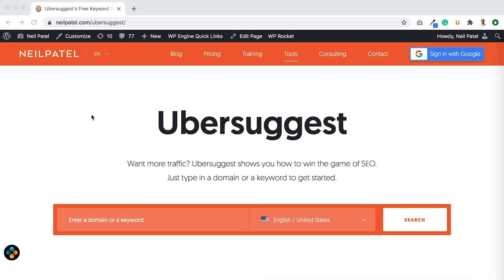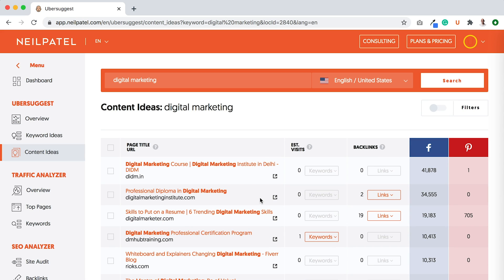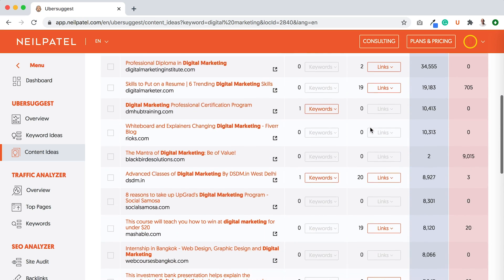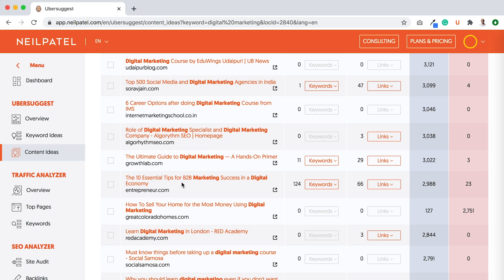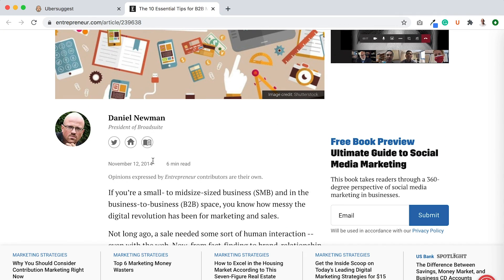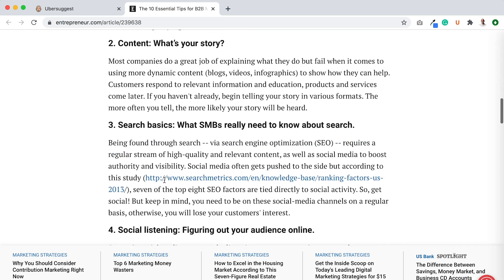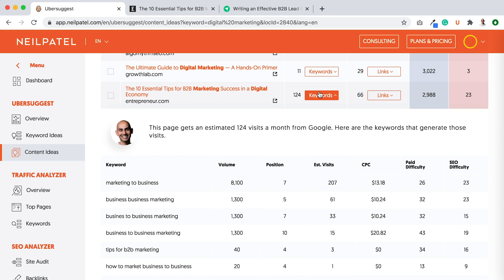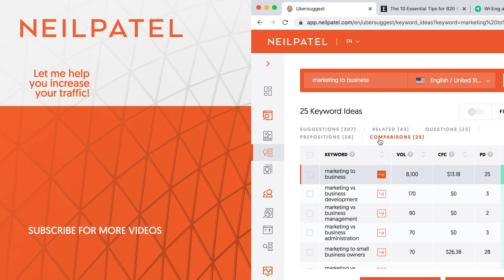How to Find 1000 Blog Post Ideas in Less Than 1 Minute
Today I'm going to teach you how to come up with over 1000 blog posts ideas in less than a minute.

So I want you to head to Ubersuggest, and I'm going to be breaking down the exact process I use to come up with blog posts ideas for my own blog, Neil Patel. And this worked for any industry.

So I want you to head over to Ubersuggest and just type in any keyword related to your space. So let's say I type in digital marketing, because I have a blog that covers a SEO paper. Click advertising, social media marketing, online marketing. It literally covers all aspects of marketing.

Type in something that's more general that gets some search traffic. Ideally, something that gets more than 1,000 visitors a month, and you'll see data on the traffic. And as you scroll down, you'll see more keyword ideas. But I want you to scroll all the way to the bottom and click on content ideas. Now click view all.

This report here, breaks on all the blog posts on the web around this topic. And this blog report, sorts these blog posts based off of social shares. So as you scroll, you'll find stuff that has a little bit of everything.

Now, this one is the 10 essential tips for B2B marketing success in a digital economy.

Your website is your digital kingdom, a place where you can share your brand story, connect with people directly to your company and make that all-important first impression.

Make sure your online presence is up to par by having a engaging customer experience top-notch branding and easy navigation.

Also notice spelling error, make sure your online presence. So you don't forget the R. Which is fine, I make a ton of grammar and spelling errors myself, but he talks about having a website, but he doesn't break down how to create one if no one has one.

Now, when you look at this article, I want you to go back to Ubersuggest. You can see 124 estimated visits from Google. And you can see marketing to business, his rankings aren't that high. A lot of it has to do with the age of the article. So if the article is continually updated, he would get way more traffic, right? Some of these keywords are lucrative and you can see that from the high CPC.

And I want you to do is look at the keywords at that article ranks for, and you just click on keywords next to the visit count, and you'll see a list of keywords. And you can keep clicking next, next, if that article ranks for 10 keywords, or you can just export them and they'll export them all to CSB, so you have them.

And then the next thing I want you to do is take those keywords when you write your own version and make sure you include those. At the same time, you've already export them. You want to look at all the people that are linking to that article, right?

So what you want to do is you want to take a list of all of the sites that are linking to the article, and you want to either write them all down, or you can also export them. Because when you write your article, you want to hit up each of these site owners and talk about how you have a more detailed article, that's on a similar topic, but it provides more steps, more actions, more strategy.

When you're writing your piece of content, I want you to take some of the keywords like marketing to business and all the popular ones, put them in the keyword ideas report.

So I want you to go to keyword ideas, type in that keyword, and what Ubersuggest will show you is all the other keywords that are similar that you can include in your article, like marketing business online, marketing businesses on social media.

And then you would also want to click on related keywords, and I'll show you all the related keywords, and show you all the questions, and it'll give you more keyword ideas and all the prepositions and comparisons.

Now, some of these keywords won't be related to the article that you're writing. Some of them will be. For the ones that aren't make sense, include them in your article because it'll be extra traffic that you can get.

00:00 - Introduction
00:13 - Heading Straight To
02:51 - Old Articles Doesn´t Get Much Traffic
04:55 - Back On Ubersuggest ( Checking Out Other Websites )
06:04 - Next Step You Need To Do ( Keywords )
07:31 - Precious Final Tip